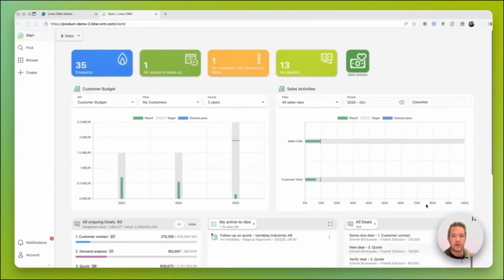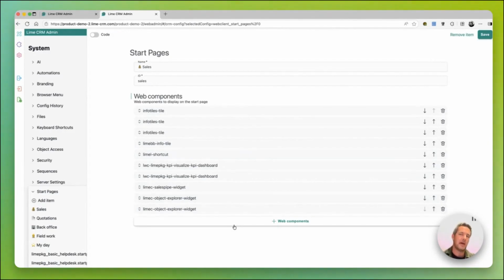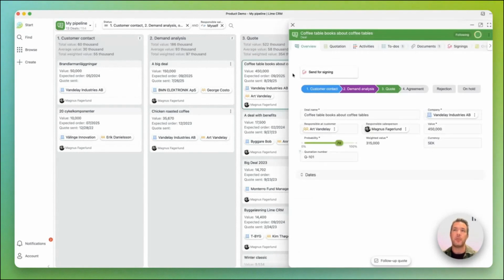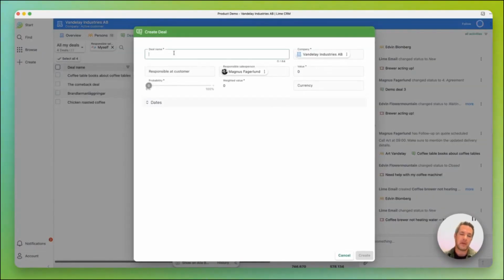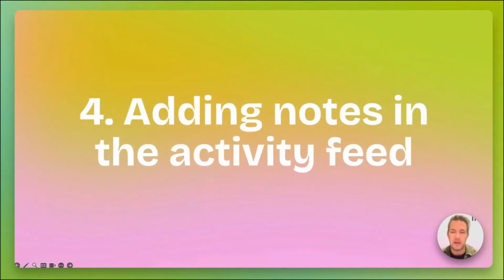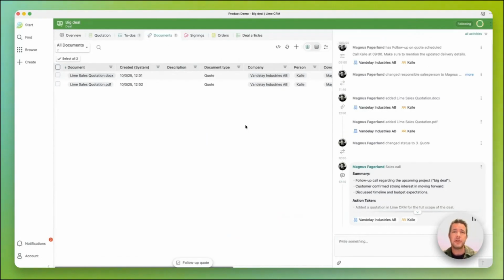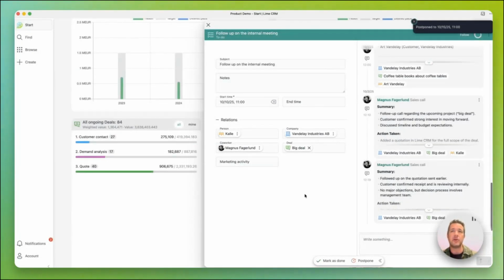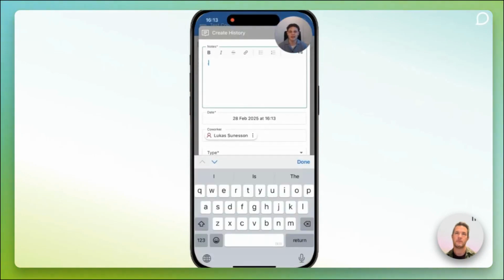Tips & tricks in Lime CRM - Webinar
Tips & Tricks in Lime CRM!